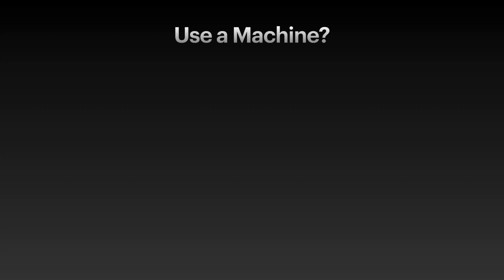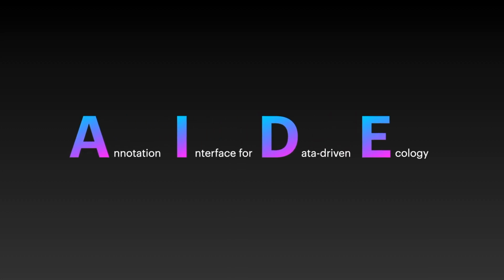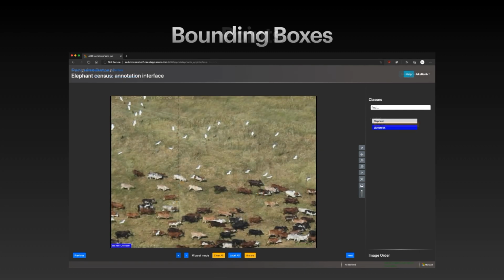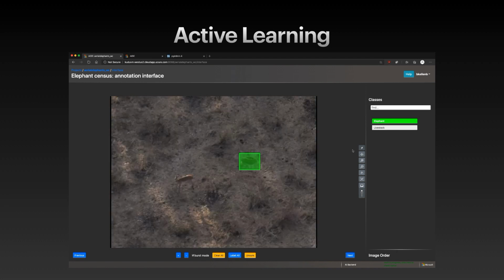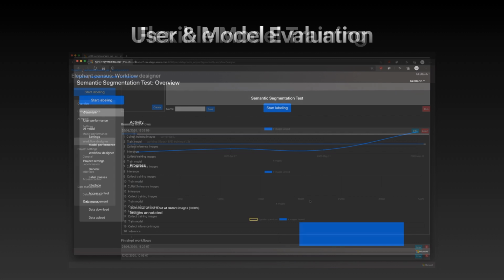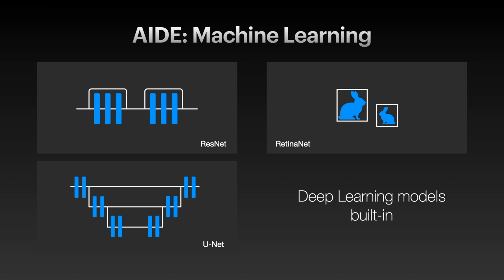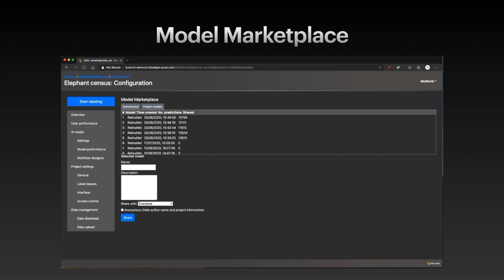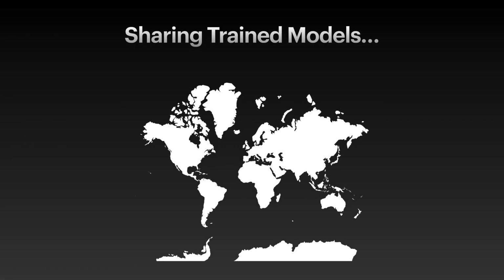An Introduction to AIDE, the Annotation Interface for Data-driven Ecology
AIDE, the Annotation Interface for Data-driven Ecology, is a web-based software suite designed for large-scale, machine assisted image labelling campaigns.

AIDE features the following highlights:
- Support for many common image annotation formats, including image labels, points, bounding boxes, and pixel-wise segmentation masks.
- Tightly integrated machine learning models. AIDE comes with the latest and greatest, deep learning-based models built-in, including ResNet for image classification, RetinaNet for object detection, and U-Net for pixel-wise classification (semantic segmentation). Not a single line of code is required to train and use those models.
- Support for third-party models. Have you got a prediction model around that particularly suits your data? In this case, AIDE can host and include it in your project!
- Active Learning support: AIDE doesn't just use the models for obtaining predictions—it trains them using the annotators' drawn annotations on-line. Effectively, annotators teach the model what to look out for, and the model filters the heap of images and reports back to the humans only what is relevant.
- Powerful tools for data management, annotator and machine learning model performance evaluation, advanced model training setups, and more, all through the web browser.
- Scalability. AIDE not only allows concurrent access of an arbitrary number of human annotators, it also supports distributed computing setups, clouds, etc. Moreover, the training of machine learning models, an expensive task, can be outsourced and scaled up to as many external computers as needed.

AIDE is free and open source, top to bottom.

Paper (please cite when using AIDE):
Kellenberger, B., Tuia, D., Morris, D.: "AIDE: Accelerating Image-Based Ecological Surveys with Interactive Machine Learning". Methods in Ecology and Evolution, in press.